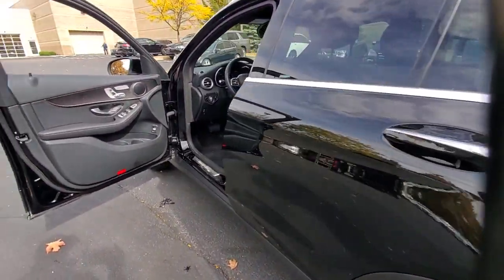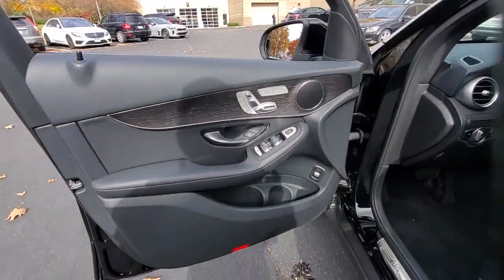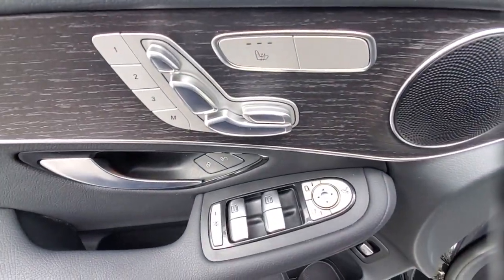2022 Mercedes-Benz GLC available in Dublin, Columbus, Delaware OH 301014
New 2022 Mercedes-Benz GLC GLC 300 available in Dublin, Ohio at Crown Eurocars Dublin. Servicing the Columbus, Delaware, Powell, Westerville, OH area.
2022 Mercedes-Benz GLC GLC 300 - Stock#: 301014 - VIN#: W1N0G8EB7NV366982

Crown Eurocars Dublin
6500 Perimeter Loop Rd